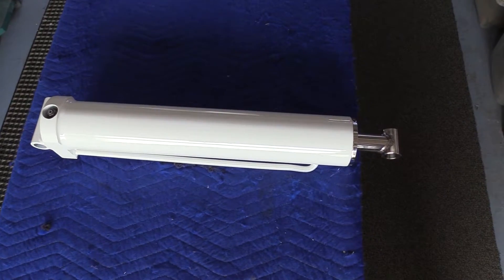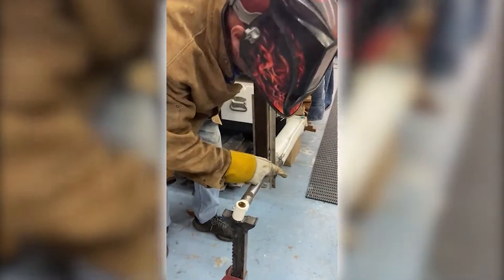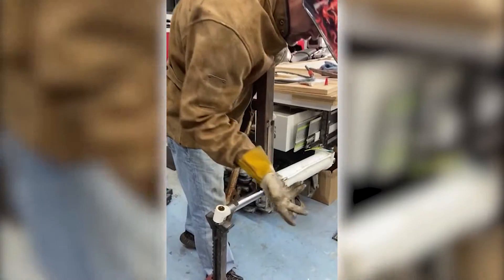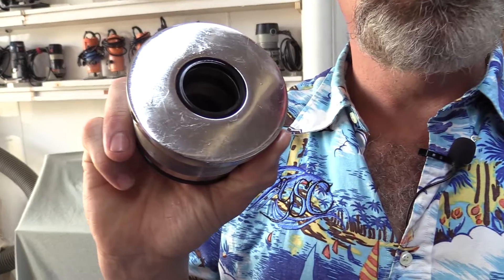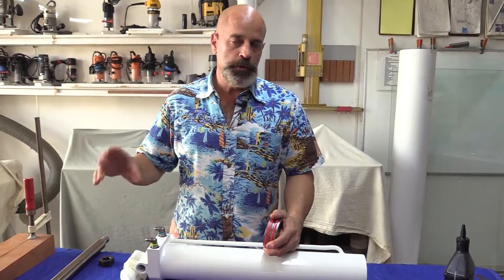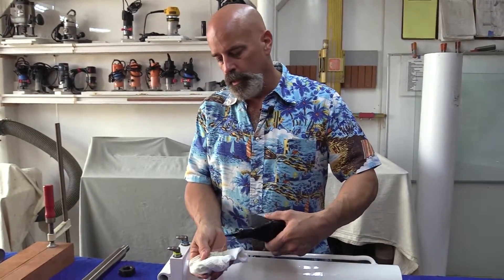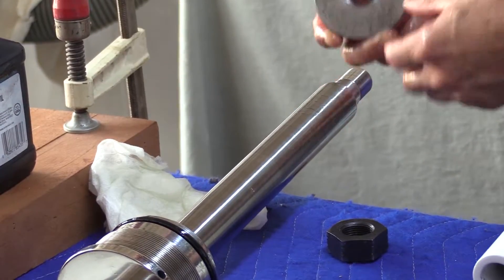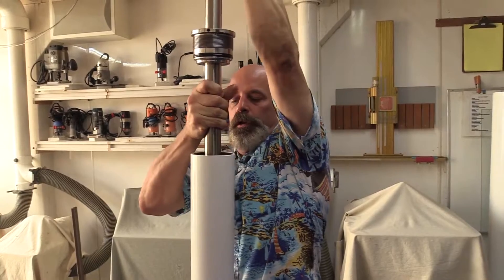How to Rebuild A Hydraulic Cylinder | how to Rebuild A Hydraulic Piston | Yacht Shop Creations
Good afternoon creators! in this video Jim LaCourse shows how to disassemble and re build a Hydraulic Piston for a Yacht!
If you are looking to get some custom work done by Yacht Shop Creations?

Here is a list of tools we use on a daily basis.
-Portable bench saw
-Table saw
-Thickness planer
-Jet wood lathe
-Drill press
-Air compressor
-Compound miter saw
-Scroll saw
-Impact wrenches
-Spray gun
-Band saw
-Pneumatic tool